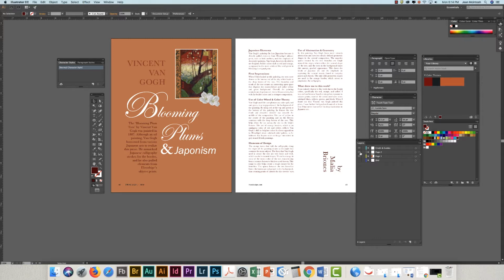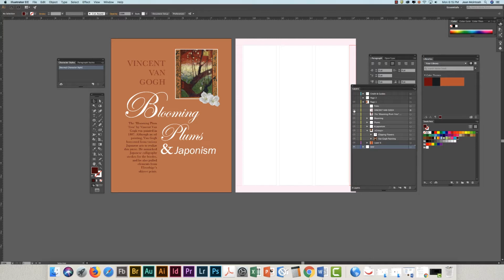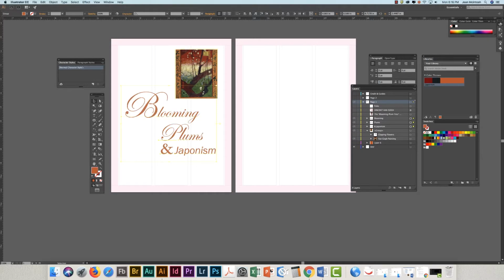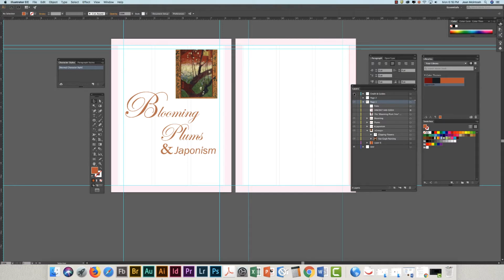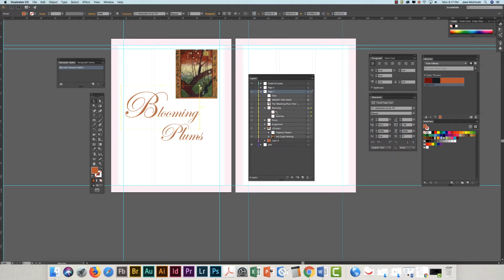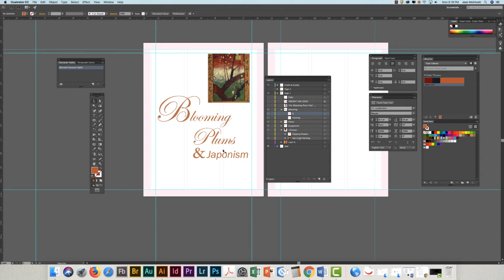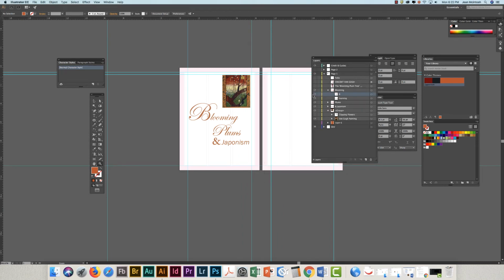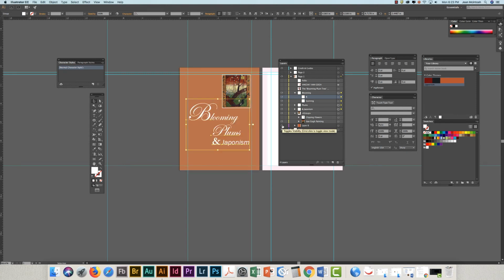Layout1-Making an Editorial Layout in Illustrator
Working with a three column grid this video introduces how to layout a two page spread.